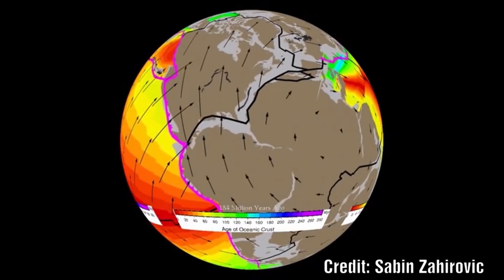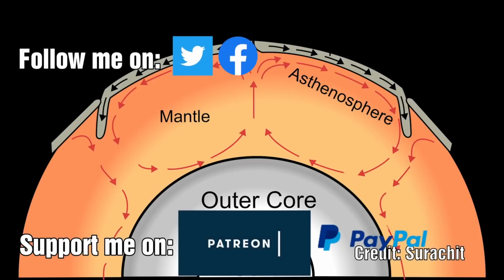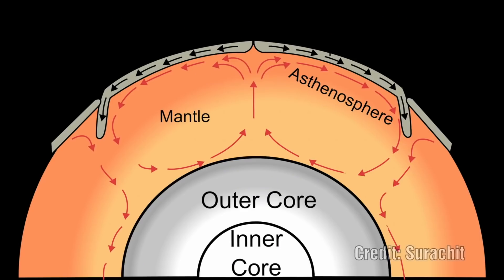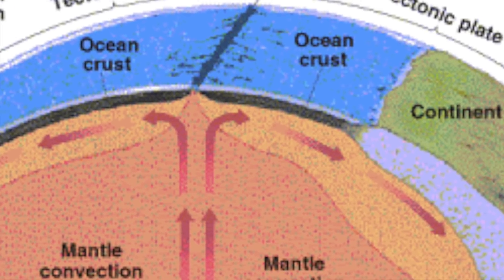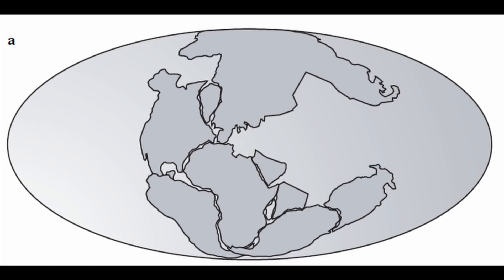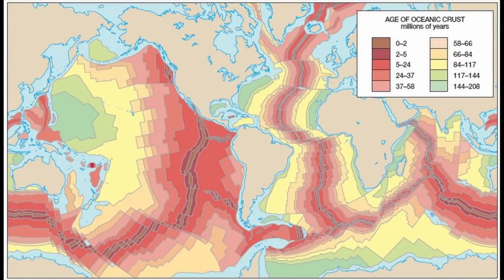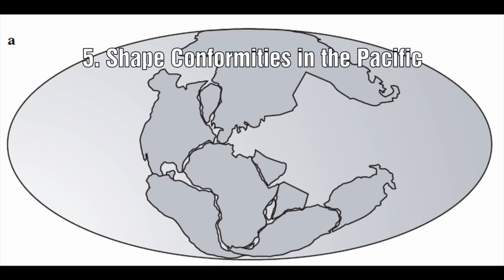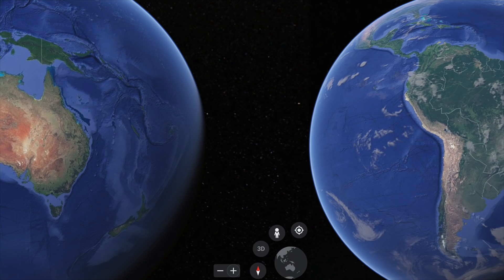The Earth is Absolutely NOT Expanding!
Another day, and another theory about the Earth drifts across the river that is the Internet!  This time, See the Pattern thinks that plate tectonics points to the fact that the Earth is expanding!  Let's take a look at his evidence shall we...and pick it apart!!

Here is the application form to appear LIVE on the channel discussing The Ascent of Gravity!